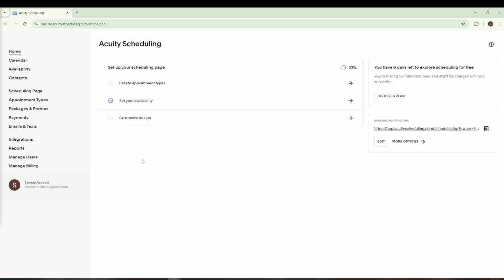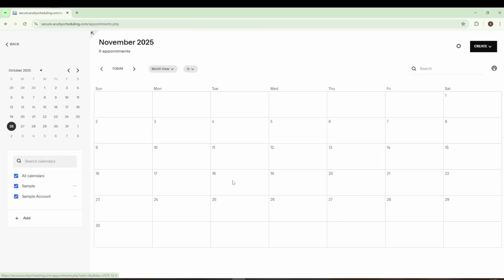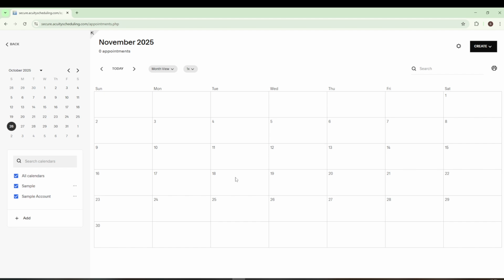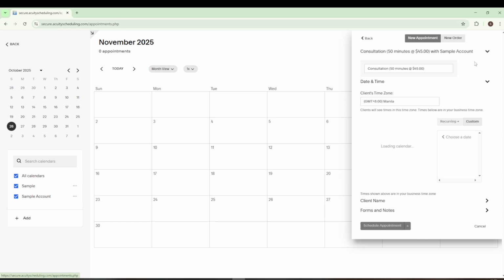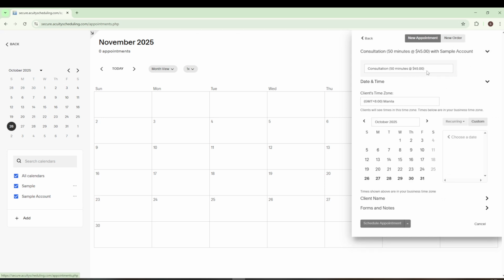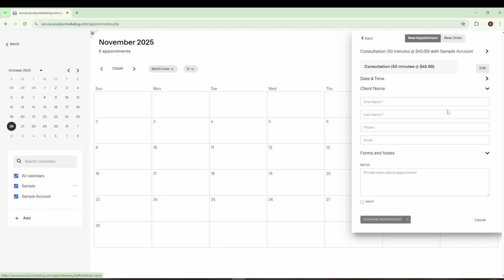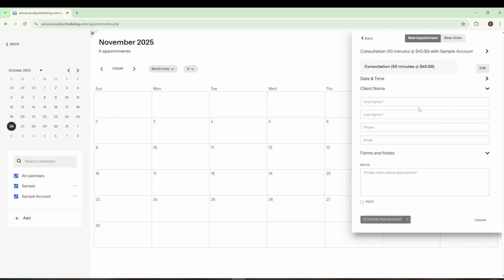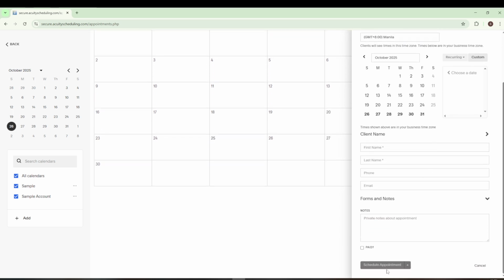How To Book Multiple Services On Acuity Scheduling [2026 Guide]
In today's video we cover book multiple services on acuity scheduling, multiple appointments acuity scheduling, acuity scheduling tutorial, how to combine services in acuity, acuity scheduling setup guide, acuity scheduling 2026, scheduling software tutorial, online booking system tutorial, acuity scheduling for beginners, manage multiple bookings in acuity, how to use acuity scheduling, acuity scheduling tips and tricks, book several services at once acuity, appointment booking tutorial, acuity step by step guide, manage services in acuity scheduling